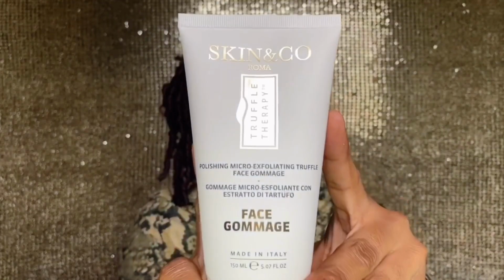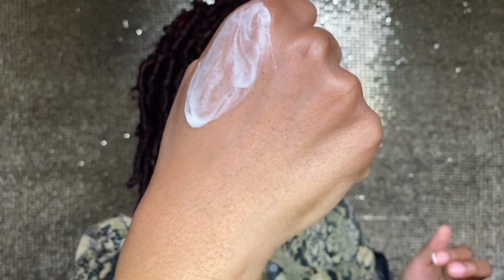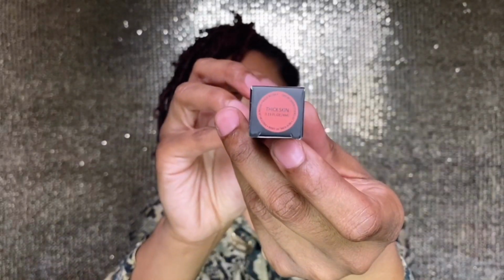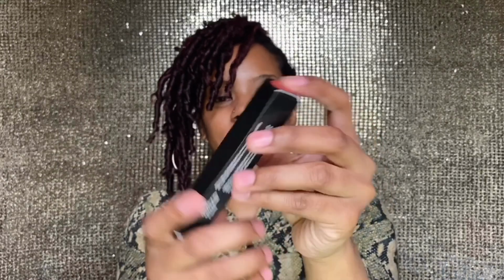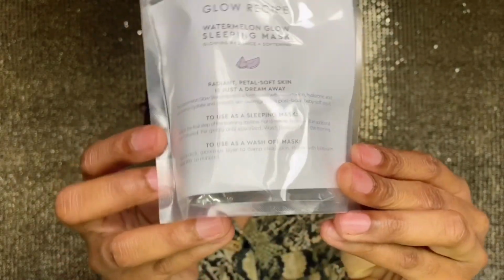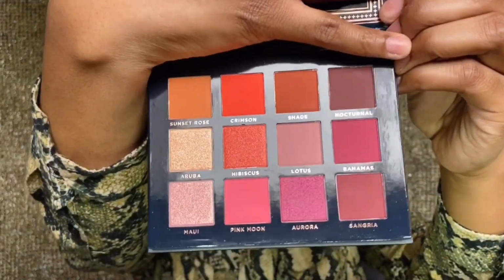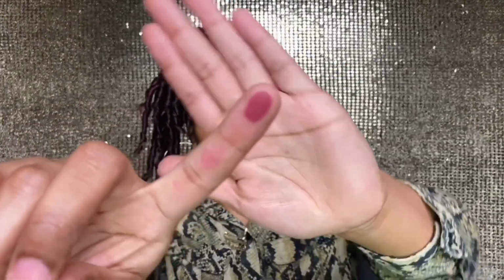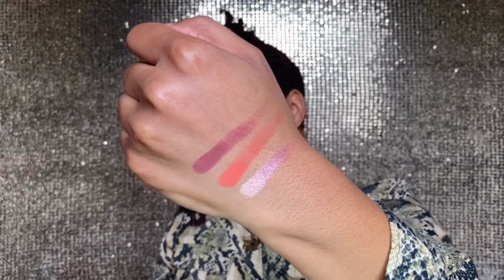BOXYCHARM JANUARY 2020 (UNBOXING)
Hey guys!! I hope you enjoyed my January 2020 Boxycharm unboxing!! Let me know if we’re box twins I am box variation 21🖤 !!

🖤 Boxycharm has a $25/mo Regular box , $35/mo Premium box & $49.99/ 3mo Boxyluxe box